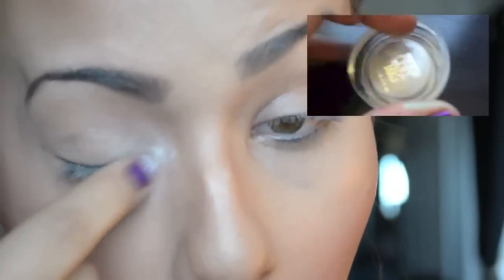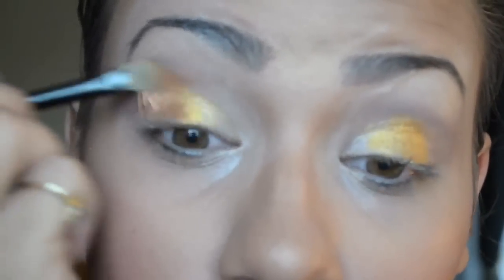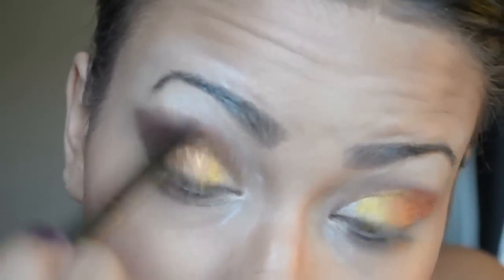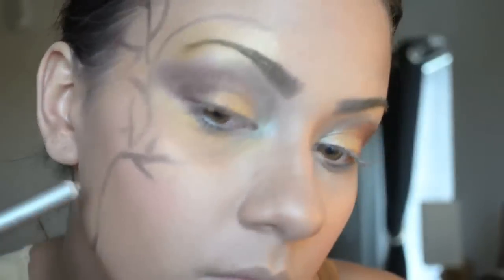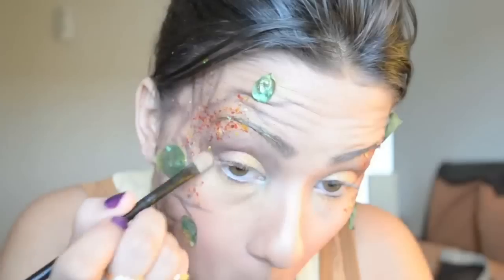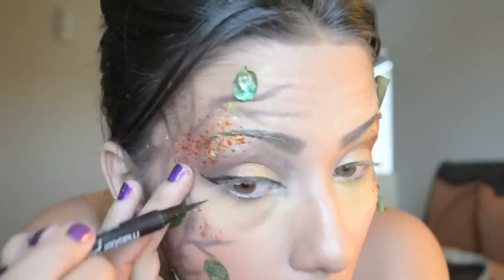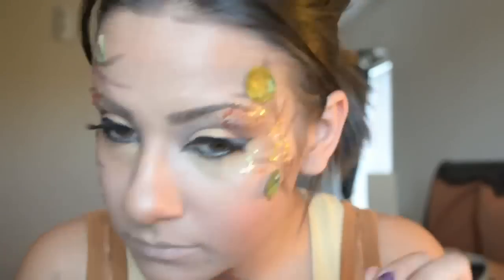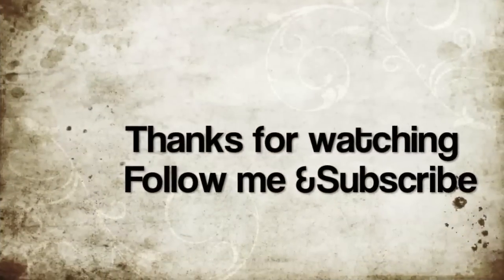Autumn Princess Halloween Tutorial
Since October only comes once a year why not yet ANOTHER halloween tutorial!. This time I really wanted to use some glam and sparkle , So as i went to throw out my bouquet that my love had given me , and it hit me, somehow get some use out of them as they had a bit more life in them!, BAM the Autumn Princess was born :) I hope you guys enjoyed you know the deal if any questions done hesitate ! Im here for you.

xoxo Christiana
follow my nonsense at

maybelline color tattoo, too cool, bold gold, pomegranate punk

pearl pigments- aztec gold, antique copper, super copper, spring green
maybelline cool effect  in on the rocks

lips
loreal 182 satiny cocoa
covergirl temptation